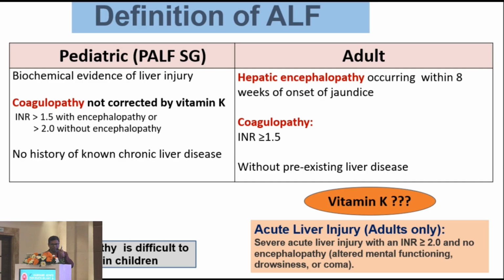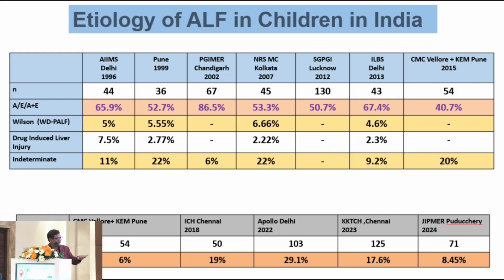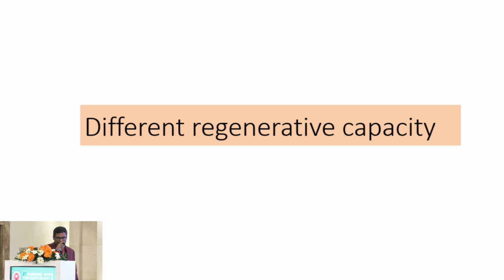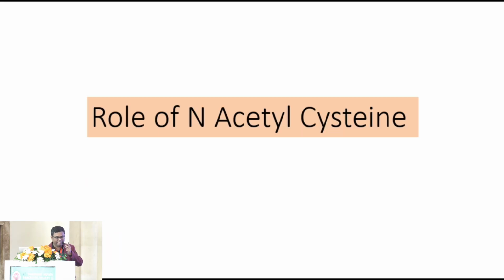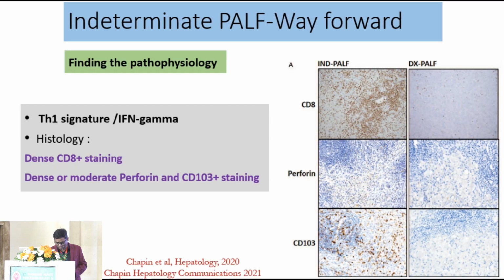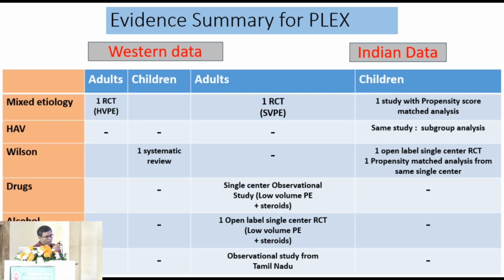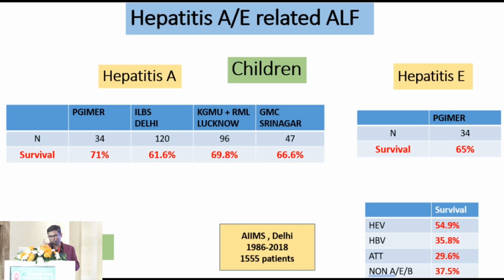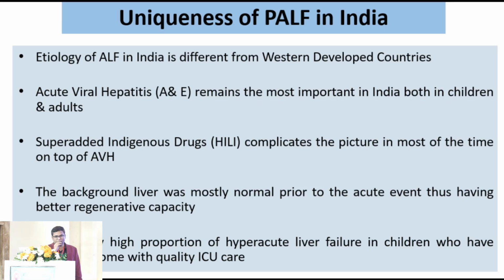ACUTE LIVER FAILURE: Pediatric vs Adults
Talk on Acute Liver Failure : Pediatric vs Adults
Uniqueness & Opportunities
Delivered on 13/09/2025 at JHPBES conference ,Ranchi.